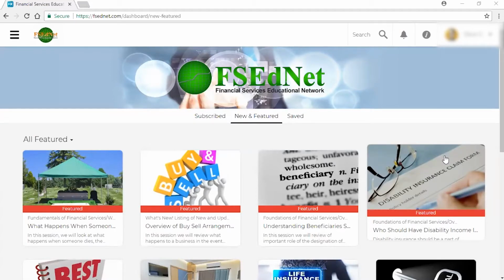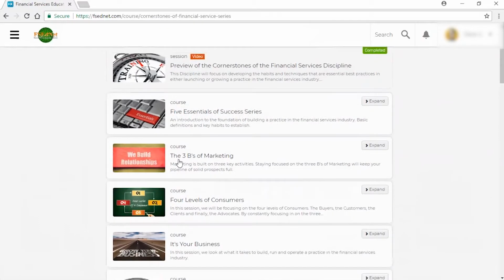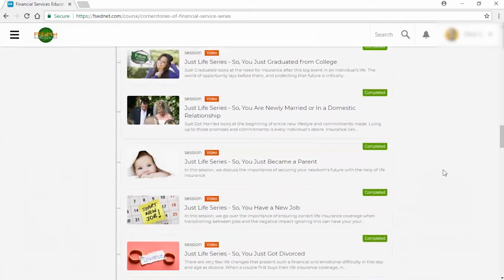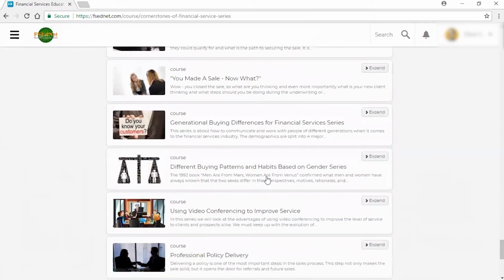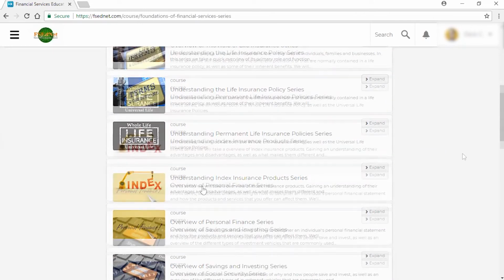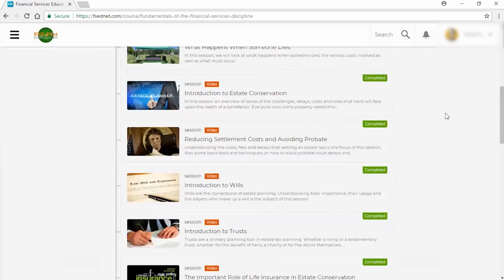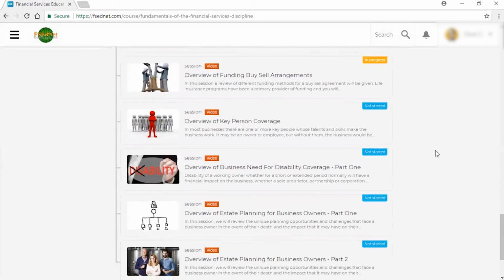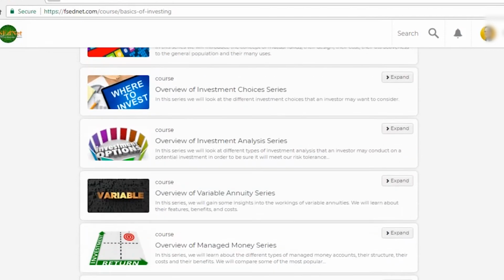Overview of the FSEDNET Curriculum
Learn about the many courses and sessions contained in this high impact and dynamic platform.